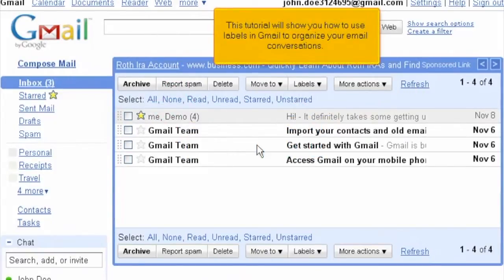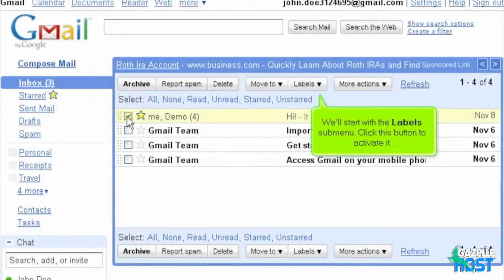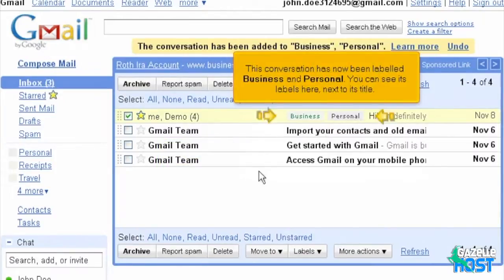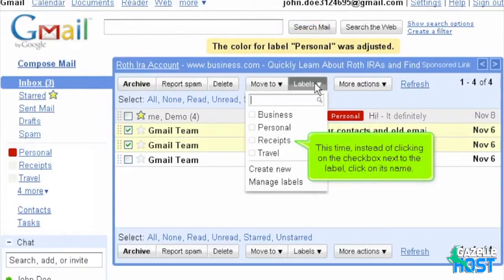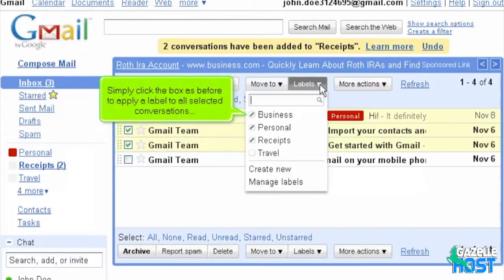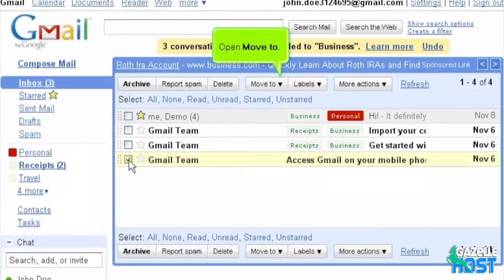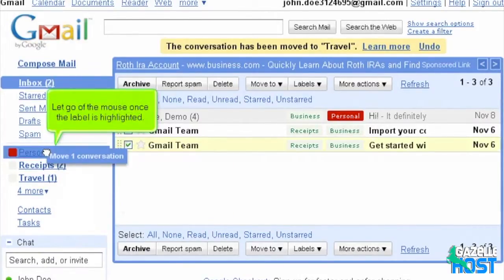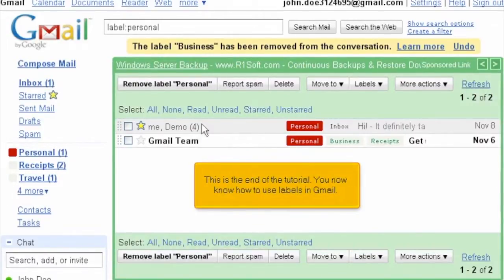Manage labels- Web Hosting University